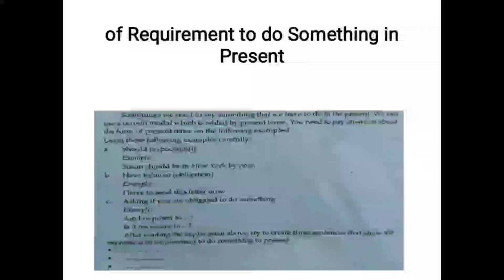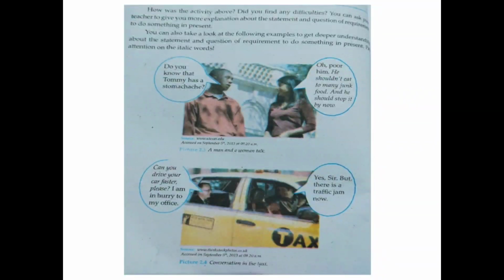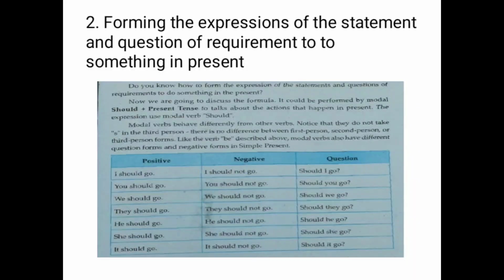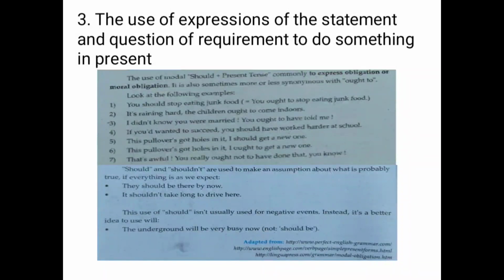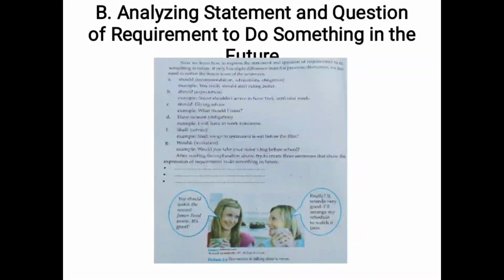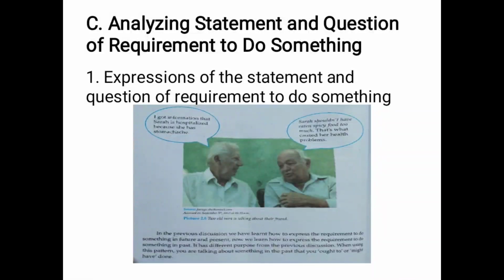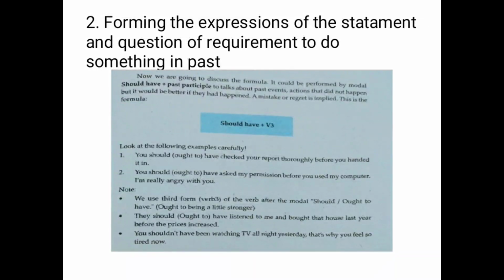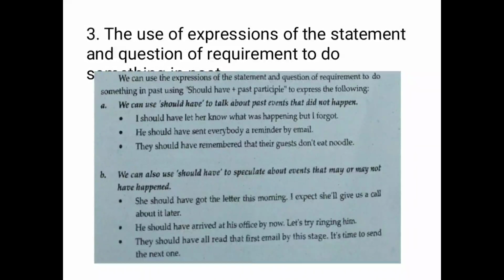Expressions Statement and Question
Rederences :
English Literary Book for X grade Senior High School

Youtube video : iken